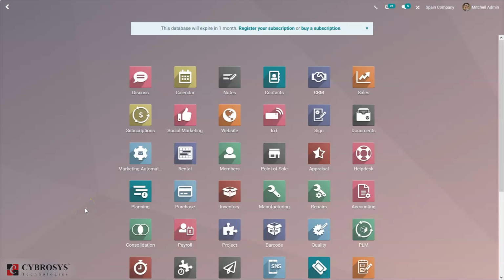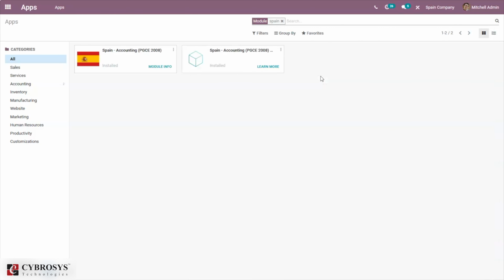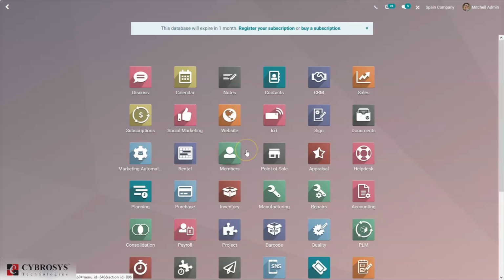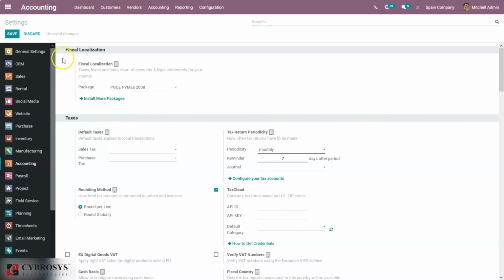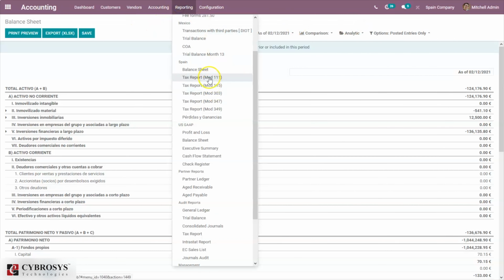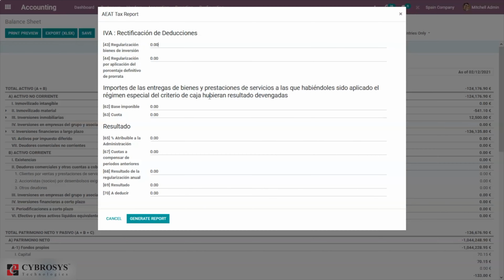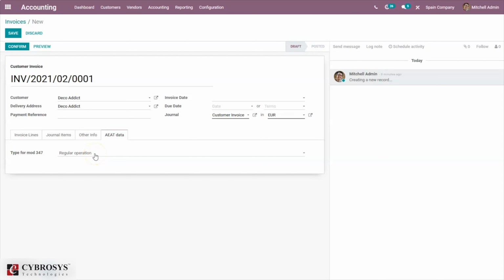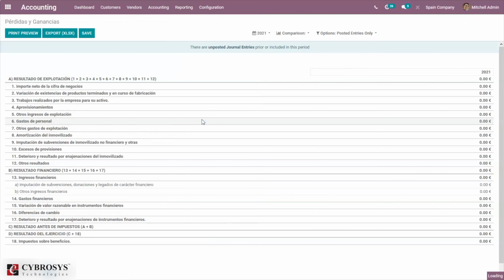Odoo 14 Fiscal Localization Spain | Odoo Accounting Localization | Spanish Accounting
As we know the localization is the process of adapting our ERP software for use in specific locations. The business rules and regulations differ from country to country and hence the tax computation and use of charts of accounts also differ. Based on the localization package that Odoo provides, this issue can be resolved and Odoo can be used in any country.

Normally at the time of the creation of a database, it will ask the user to mention the country. On choosing the country, the localization package of Odoo for that country will automatically be added. So on installing the accounting, it will follow the accounting properties based on the localization. The taxes, chart of accounts, invoicing, etc will follow the rules defined in the localization.

Here, let us move on to Spain localization and see the features provided in the Spain localization package. The localization package of Spain will be available in Odoo apps. Search for Spain in apps that will show the associated localization modules.

For Spain localization package includes two modules:

1. Spain-Accounting (PGCE 2008 ) [ l10n_es ]: This module defines the chart of accounts for this localization. It can be,
              a. Spanish general chart of accounts 2008
              b. Spanish general chart of accounts 2008 for small and medium companies
              c. Spanish general chart of accounts 2008 for associations

Also, it defines templates for sale and purchase VAT, tax reports, and fiscal positions for Spanish fiscal legislation.

2. Spain - Accounting (PGCE 2008) Reports [ l10_es_reports ]: This module defines the Spanish accounting reports.
One can also install the new localization package for the new database and can choose which package needs to be used from the accounting configuration settings. This has to be done before making any entry.

Video Contents
00:00 Introduction
01:00 Installing Packages
02:52 How to Set Fiscal Localization
03:25 How to Install More Packages
08:02 What is Tax Report 349